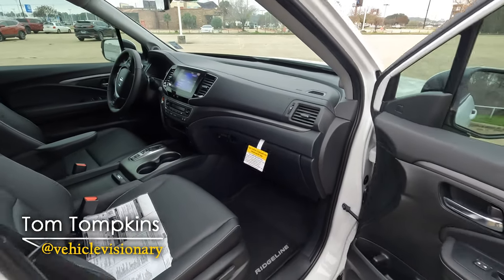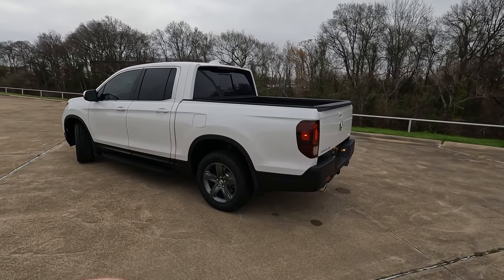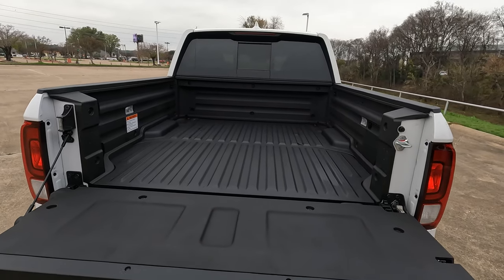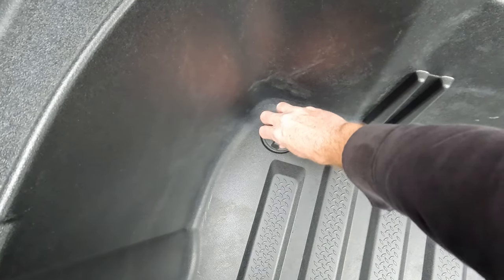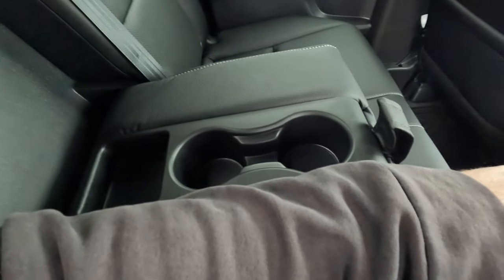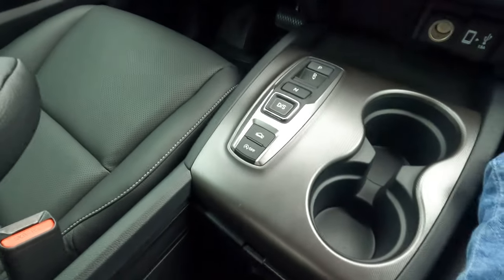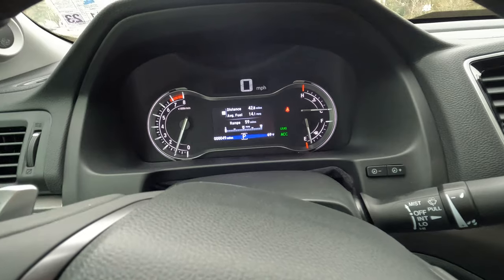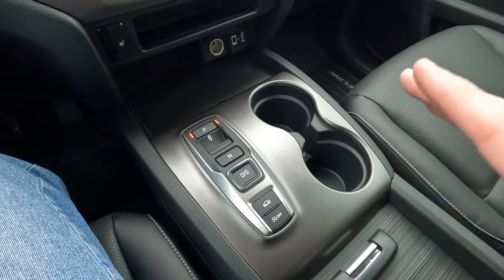2023 Honda Ridgeline RTL - The Gentleman's Truck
When it comes to the mid-size truck market, many overlook the Honda Ridgeline. However, while the Ridgeline is not a typical mid-size truck, when you read through the comments section of any Ridgeline video you are sure to see owners signing the praises of their truck. What makes this truck special? Discover the answer in today’s Vehicle Visionary video!